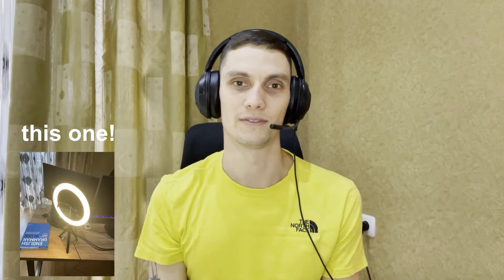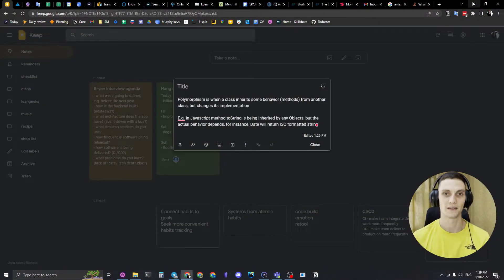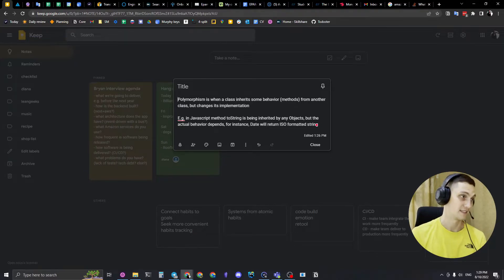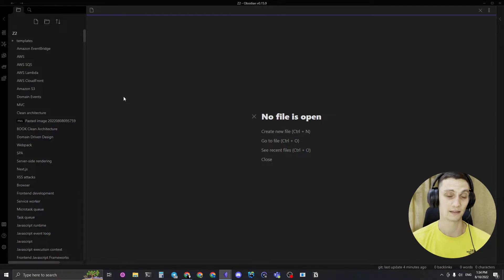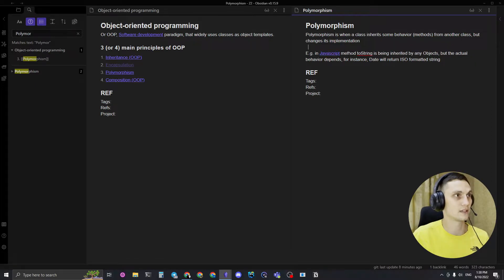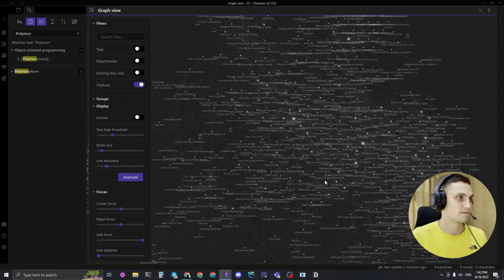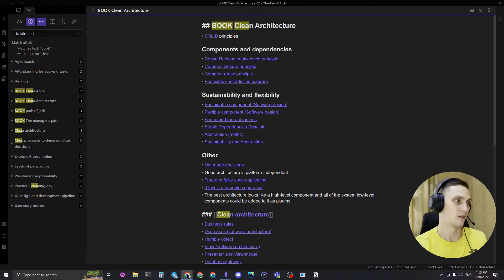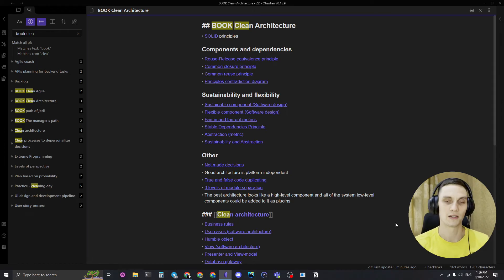How to manage knowledge in Obsidian - the brief setup review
In the endeavor of having more from the education/content consumption, we always seek how to save and reuse information in order to turn it into wisdom.
My simple Zettelcasten setup in Obsidian let me keep and grow my knowledge base every day easily.

Chapters
00:00 - Disclaimer
00:17 - Why take notes
1:03 - Zettelcasten method
1:38 - Inboxing
2:20 - Obsidian workspace overview
2:58 - Adding a new note
4:04 - Notes graph
5:08 - Storage and security
6:11 - Outro